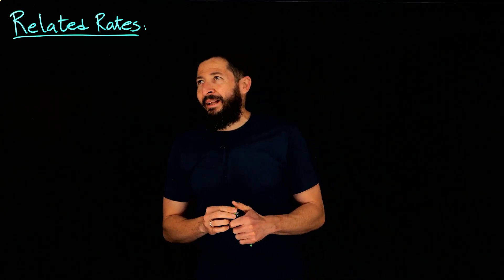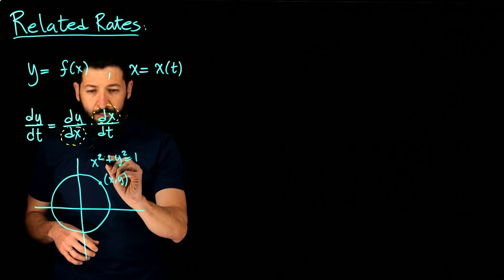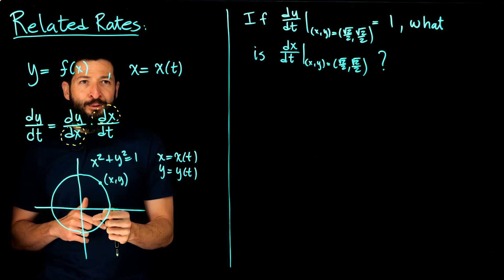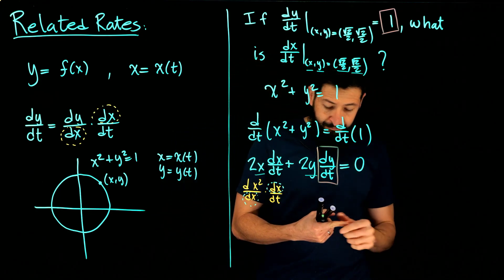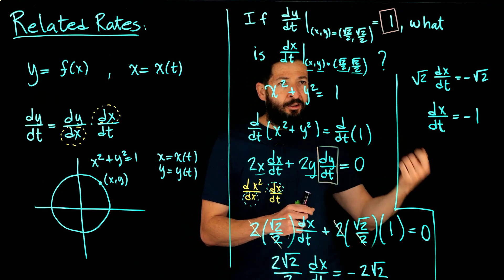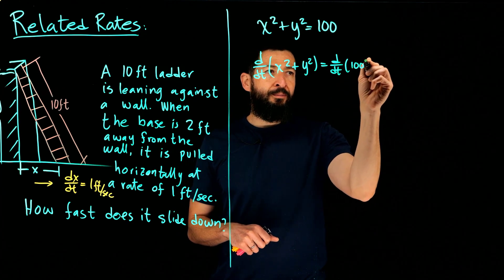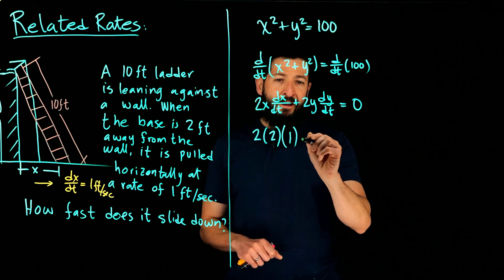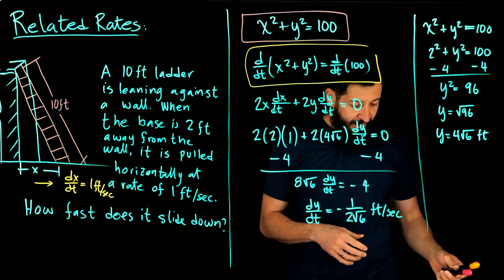Related Rates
In this video, I explain the idea of a related rate and solve a couple of examples.